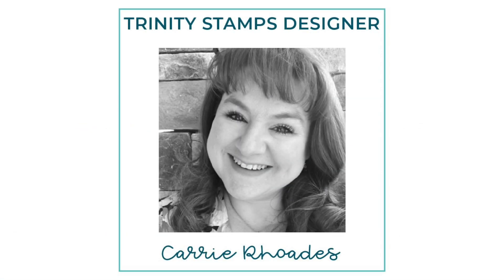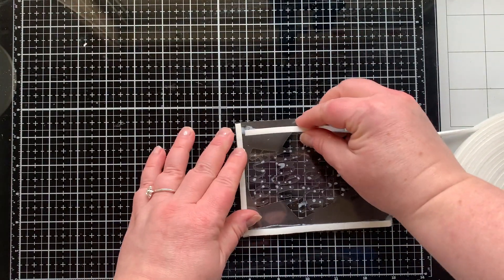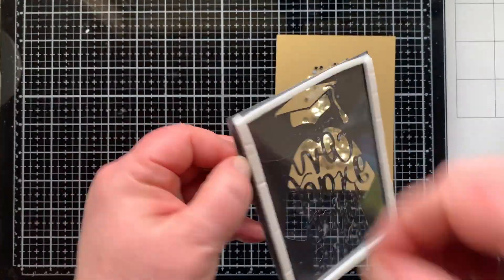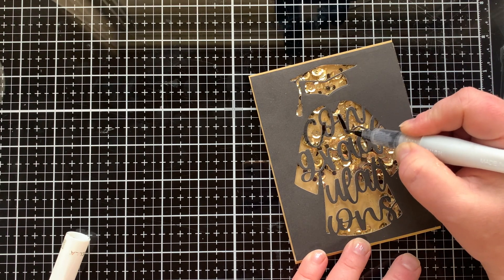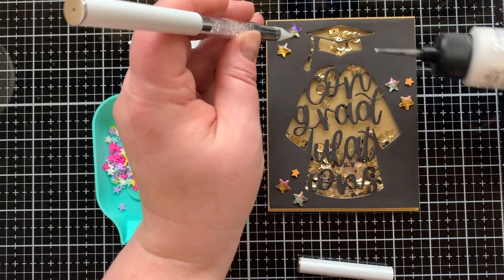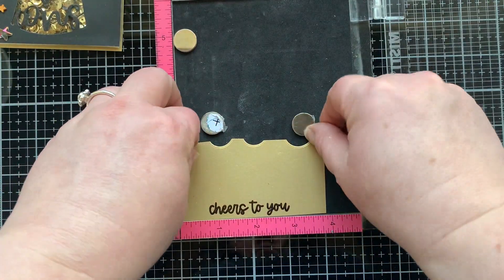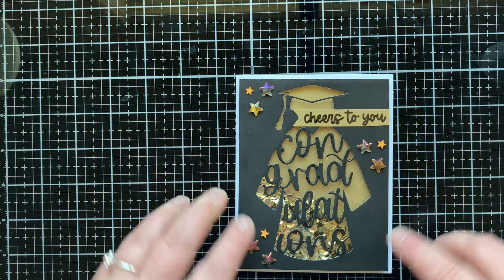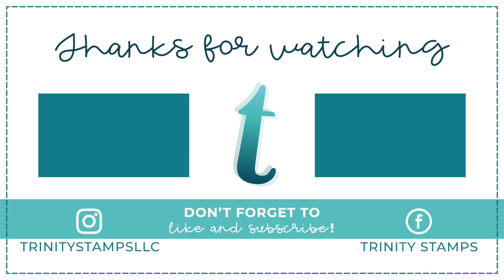SNEAK PEEK of the ConGRADulations die set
Today Carrie shares with us a soon to be released die set for celebrating graduates! It's the ConGRADulations die set. It's a great die set for shaker cards! This die set releases on 4/7/22 with the rest of the Enchanted Woods collection. Watch this week for more SNEAK PEEKS of this collection.

Supplies used for this project:
*ConGRADulations Die Set - RELEASING 4/7/22